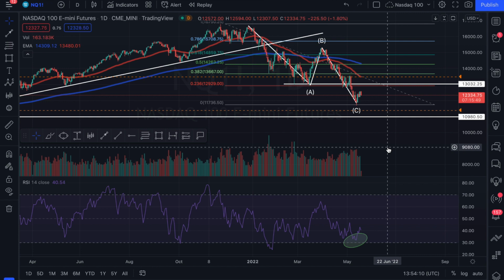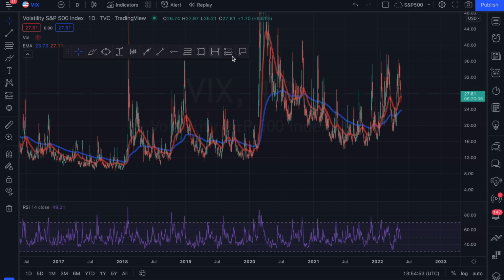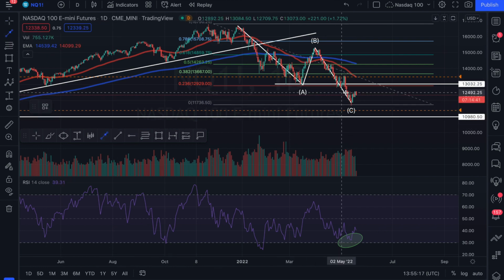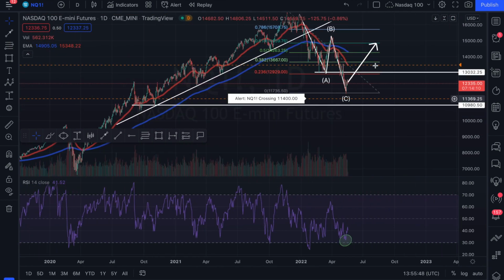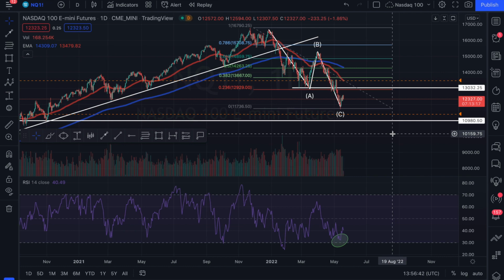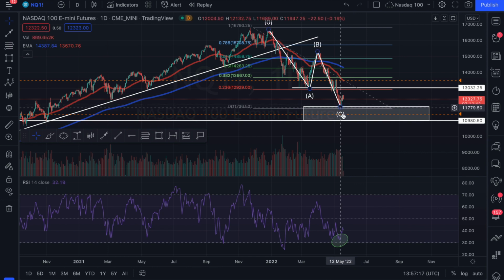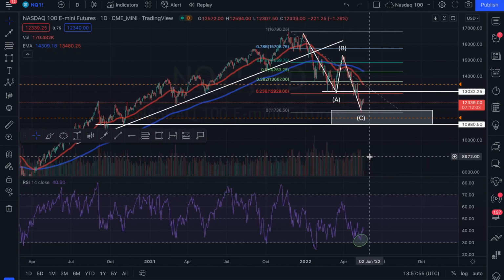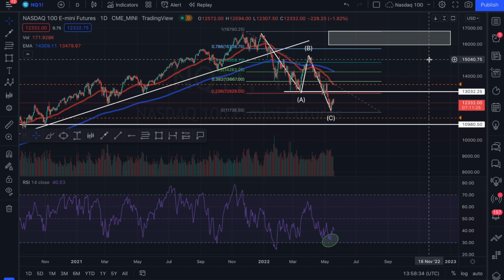NASDAQ100 ANALYSIS, TECH STOCKS DIP AFTER TUESDAYS STRONG RALLY, BUT STILL POSITIVE FOR THE WEEK.